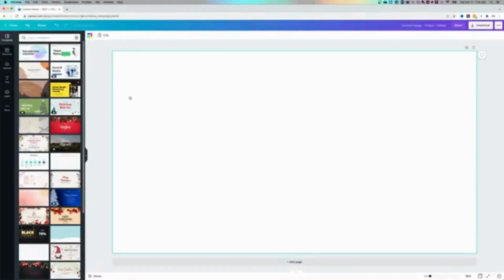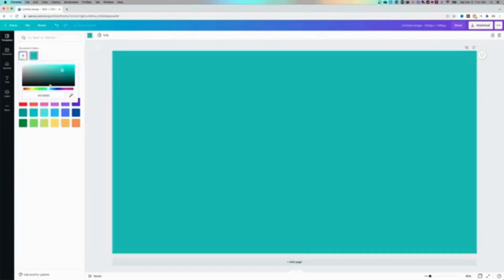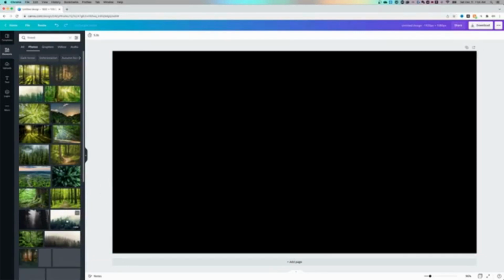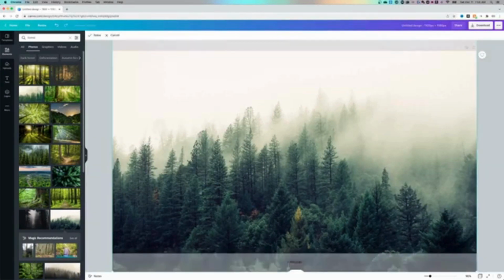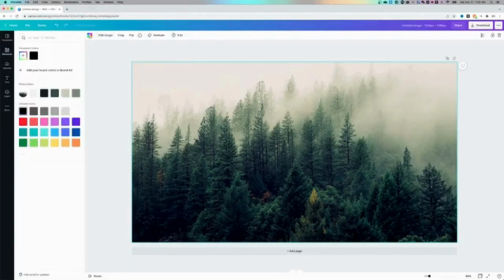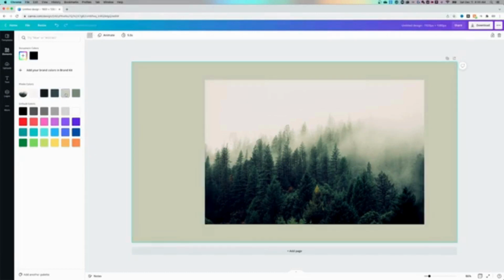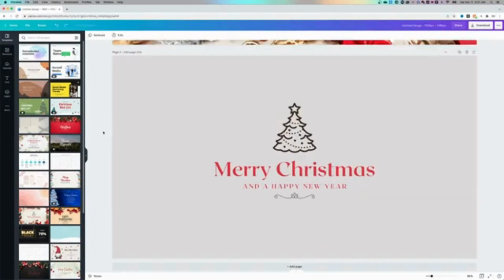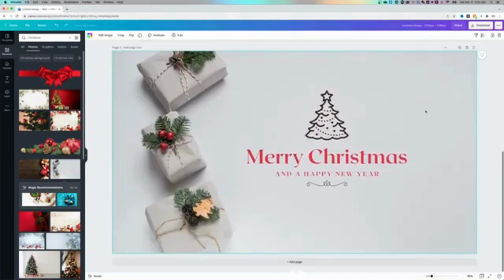Editing Backgrounds and Colors: Mastering Canva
Description:
Unlock the full potential of Canva with our comprehensive tutorial on editing backgrounds and colors! Whether you're a beginner or looking to refine your design skills, this video covers everything you need to know. Learn how to customize backgrounds, apply color palettes, and create stunning visuals for your projects. Join us as we guide you through step-by-step instructions, tips, and tricks to make your designs stand out.